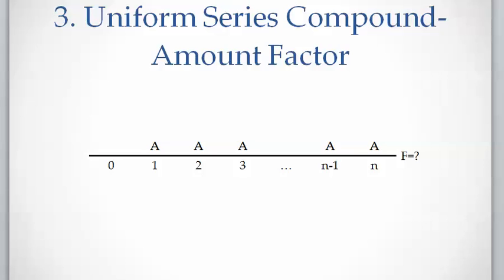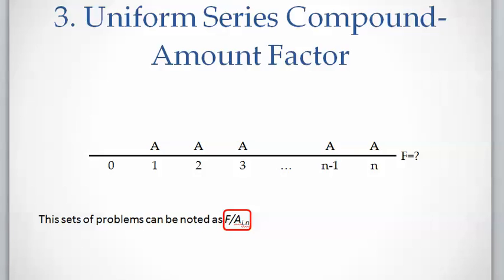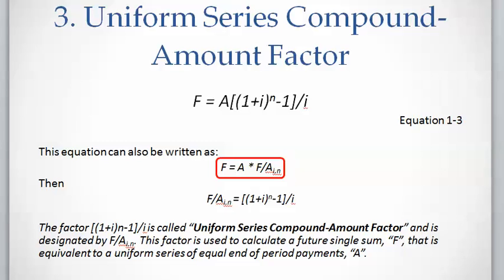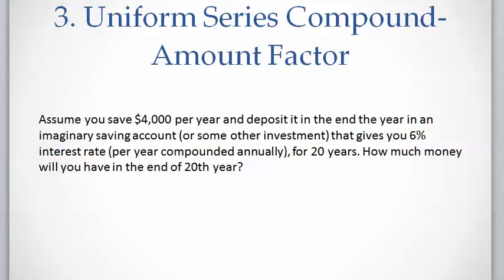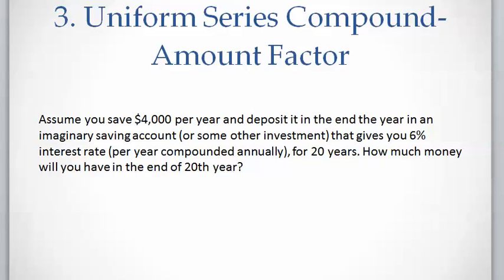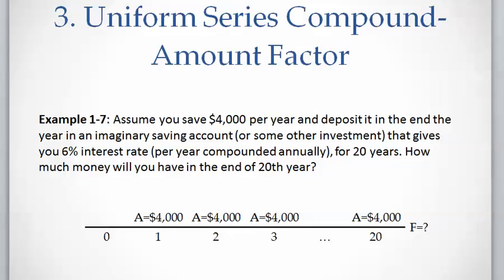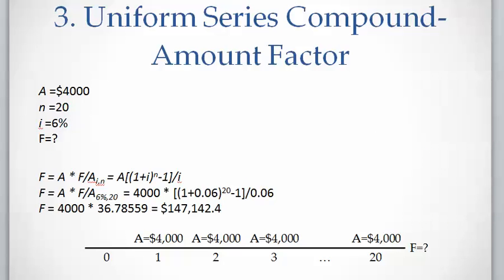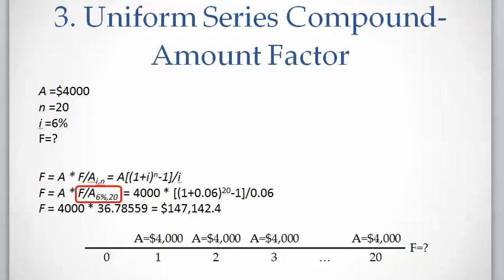Lesson 1 video 4: Uniform Series Compound Amount Factor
The third type of problem in the six categories, described in Lesson 1 video 1, explains the situation that equal amounts of money, A, are invested (paid or received) at each time period for n number of time periods (n can be n years or n months) and the question asks you to calculate the accumulated future value of these amounts, a single sum of money that is equivalent to all these series of payments, A.